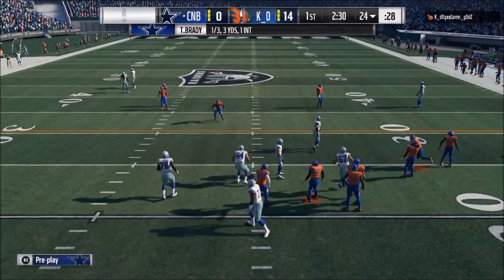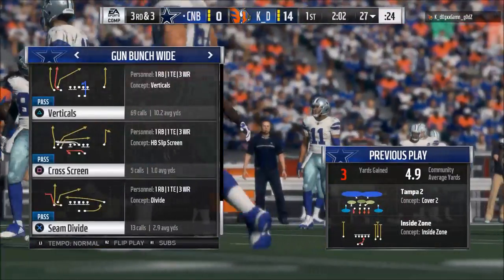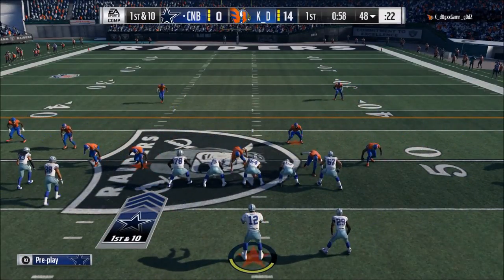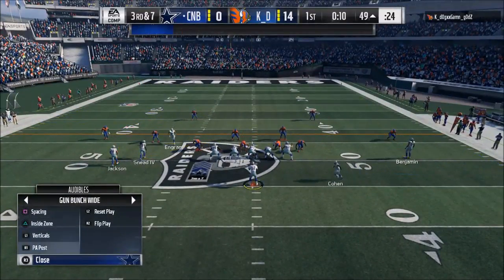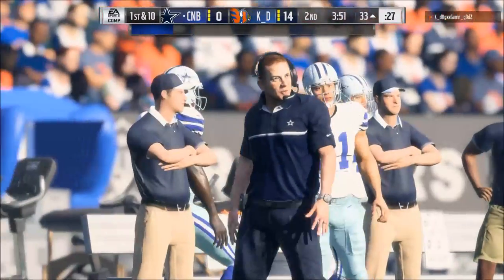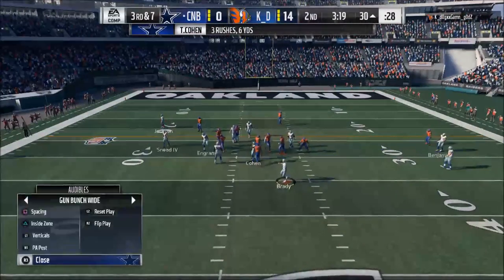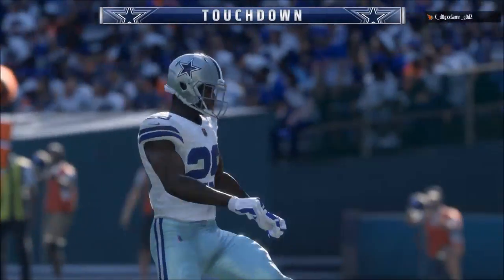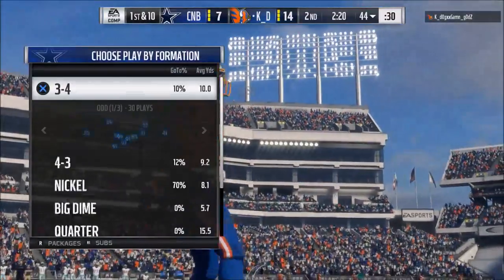Madden 18 Tips - How to Make Better Post Snap Reads in Madden 18